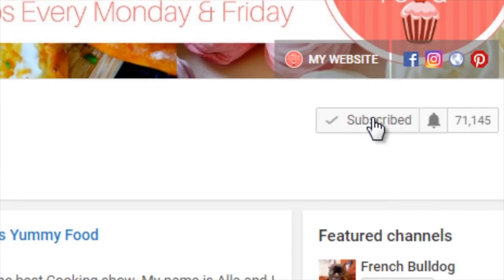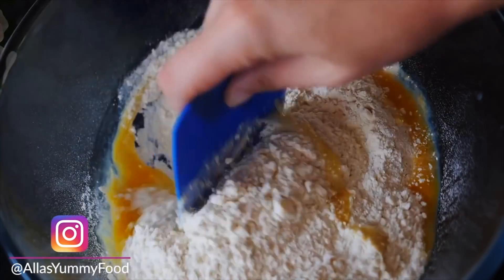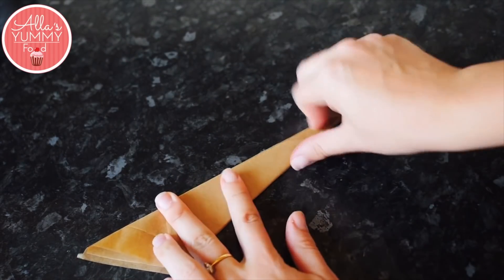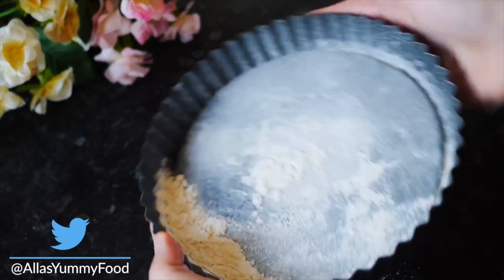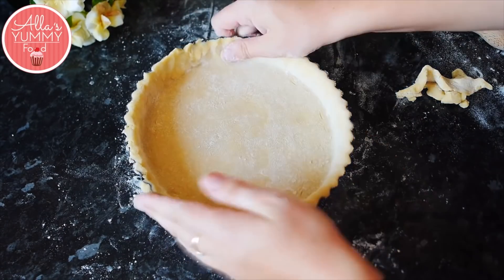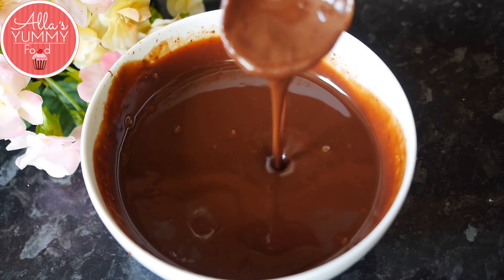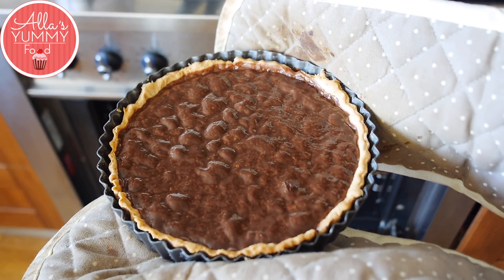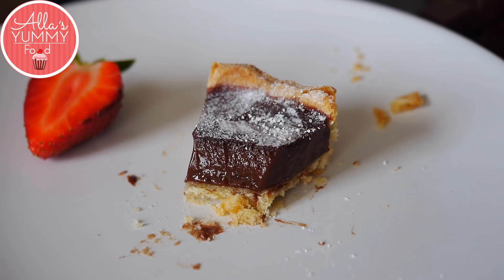Best Chocolate Tart Recipe | Рецепт Шоколадного Пирога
This beautiful chocolate tart is so is a wonderful, and a rich treat that is surprisingly simple to put together. This is such a decadent, chocolate tart. Ganache is a luxurious filling made of heavy cream and dark chocolate. A brilliant make-ahead dinner party dessert. This tart is as chic as it is simple.This recipe serves 6-8 people